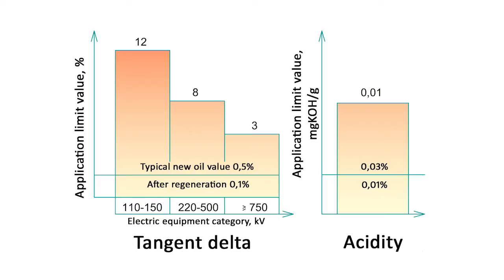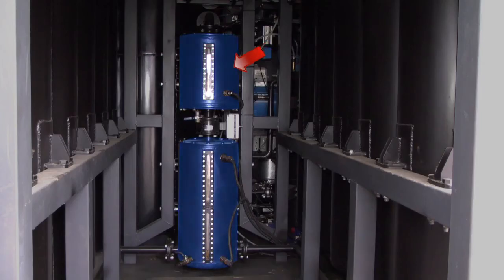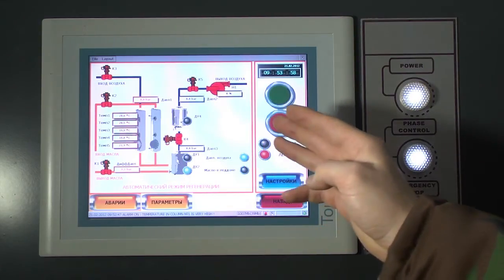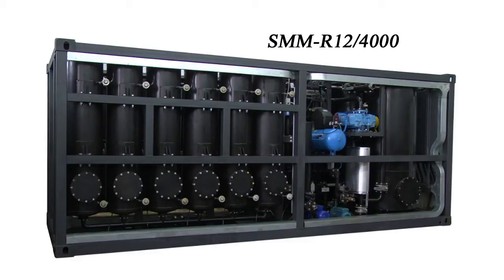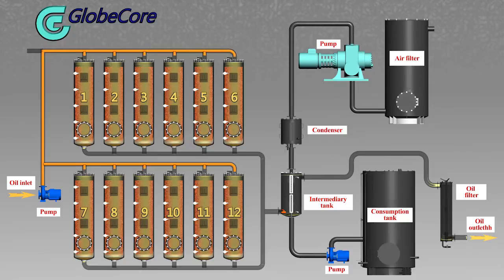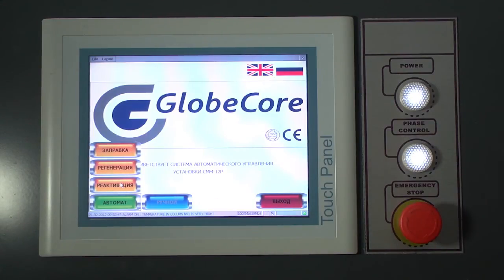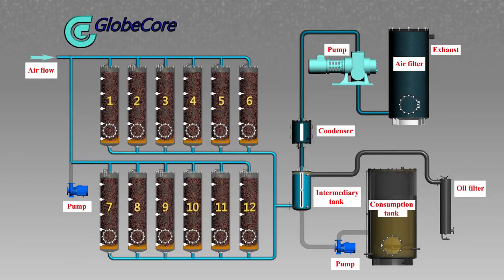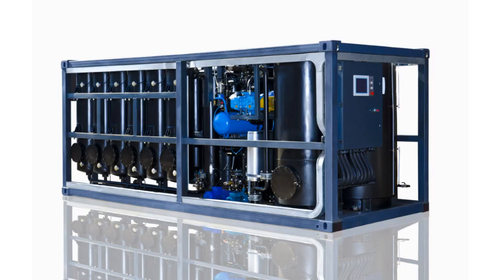Transformer oil regeneration equipment CMM-R12/4000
Main features and operation description of transformer oil regeneration unit CMM-R12/4000.